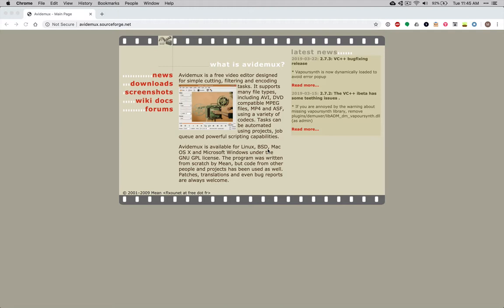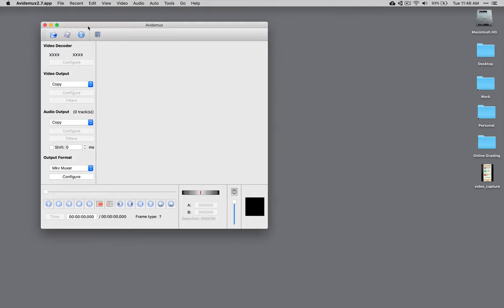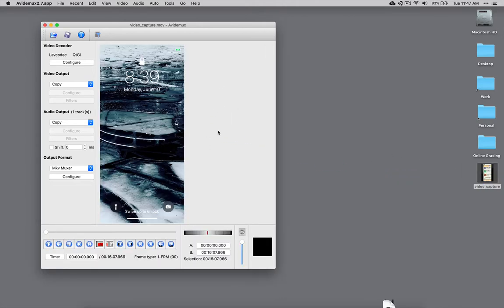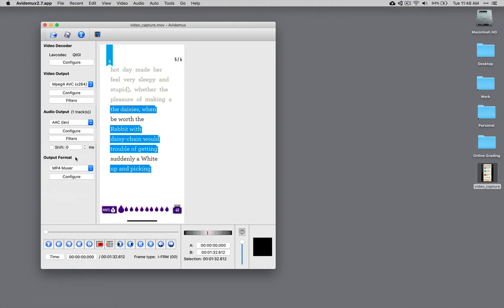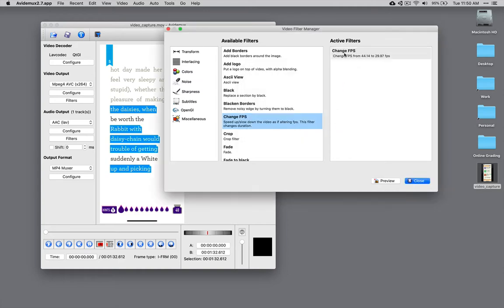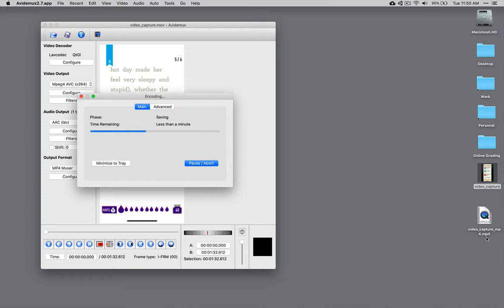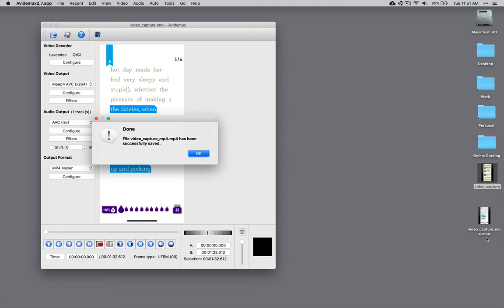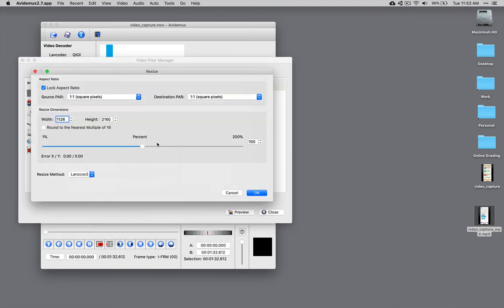Avidemux Video Edit and Convert Tutorial